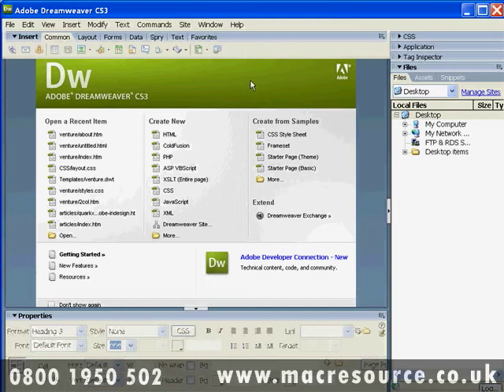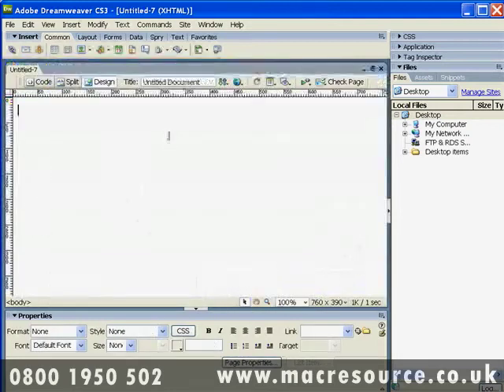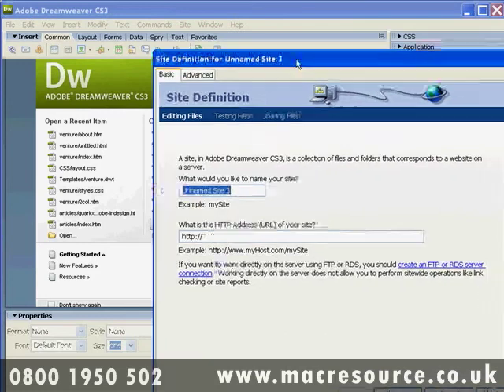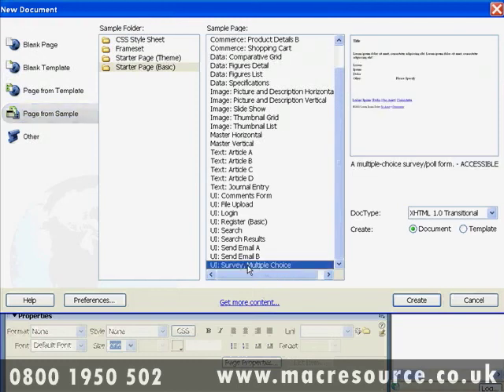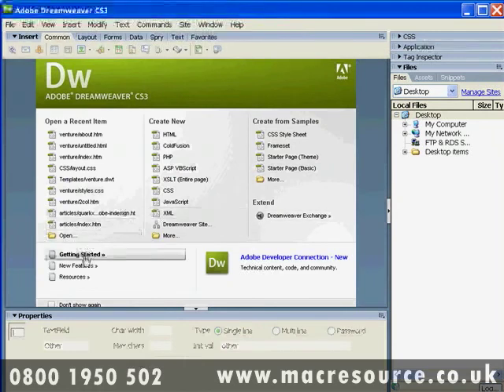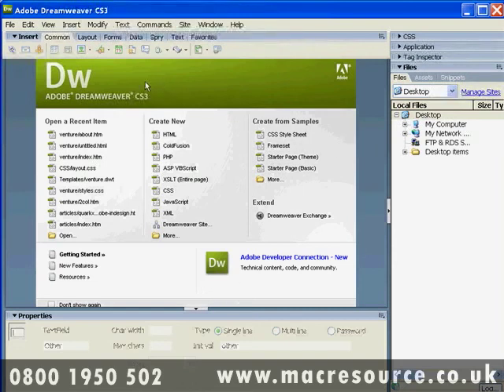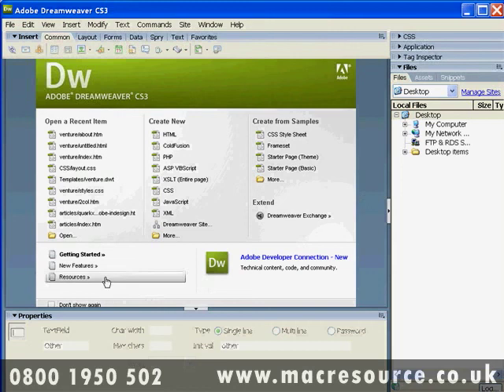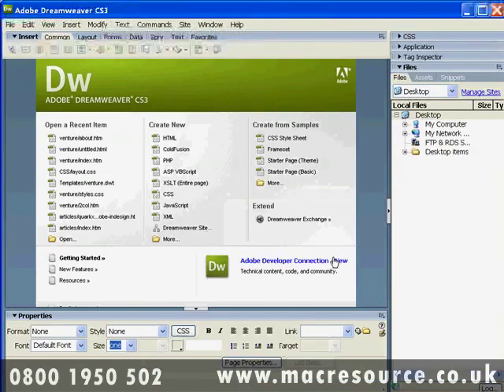Training Courses in Adobe Dreamweaver - London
Adobe Dreamweaver tutorial: Welcome screen; training courses in London and throughout the UK.